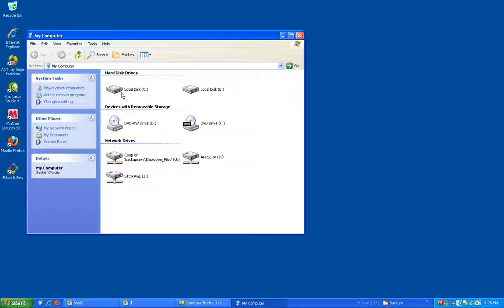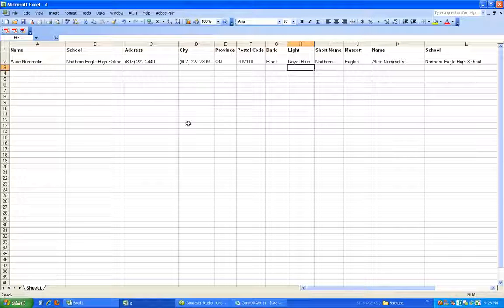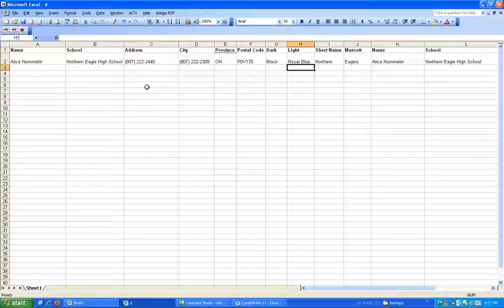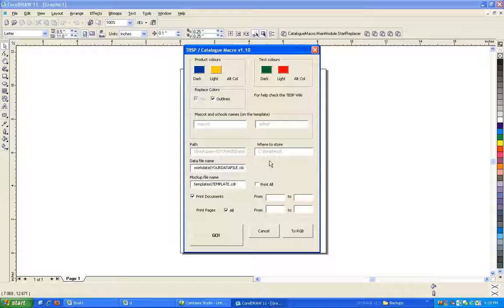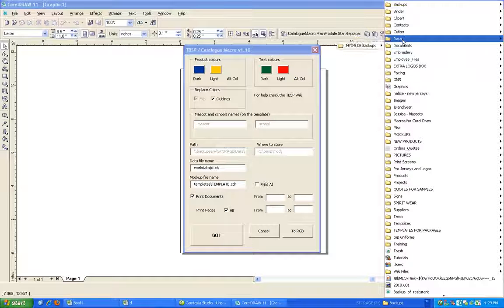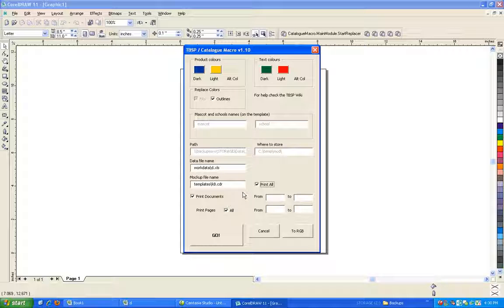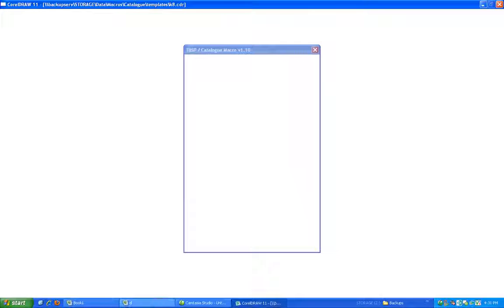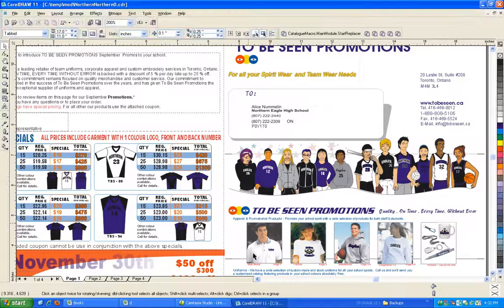2015 June Corel Catalogue Macro v1.10 (Corel Draw 11)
Using CorelDraw11 + Macro v1.10